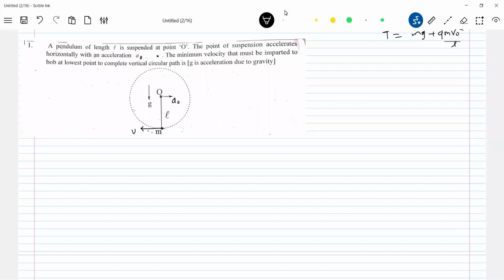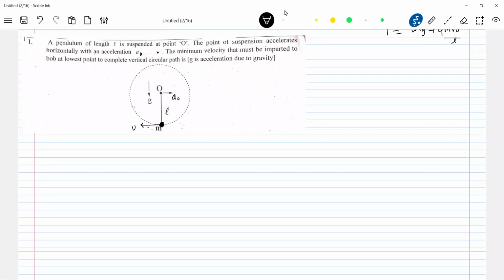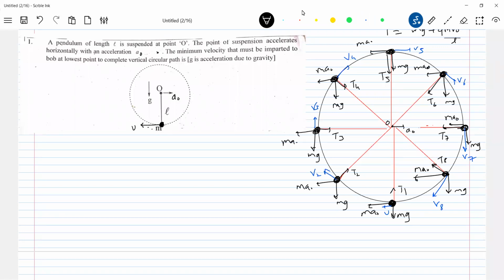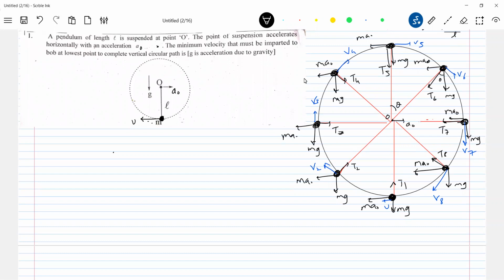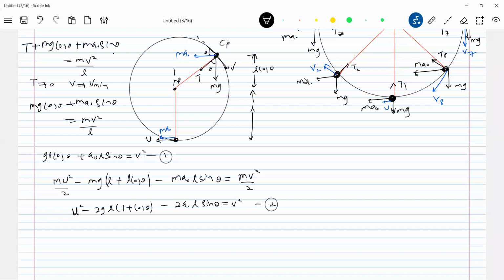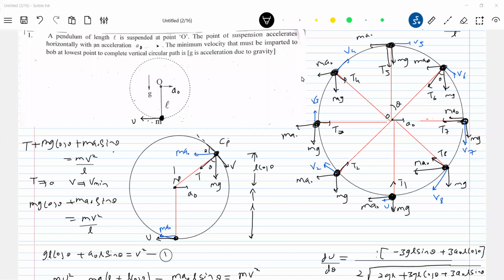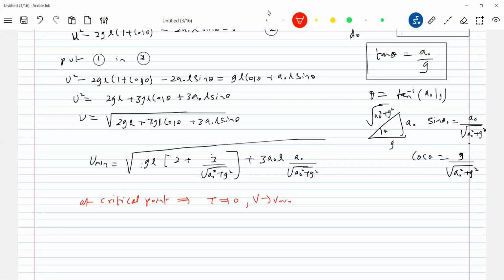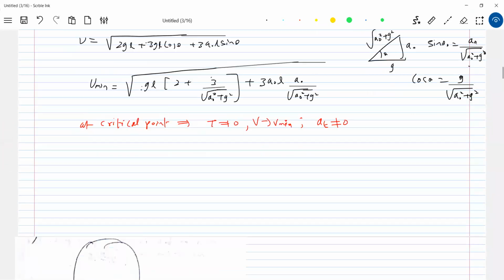12) JEE | Acceleration of a point of suspension in vertical circular motion.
A bob of mass m is suspended vertically by a string of length l about point o. The point of suspension moves with horizontal acceleration ao . Find minimum velocity of projection of bob at lowest point to complete vertical circle.
Physics | vertical circular motion class 11  | JEE Main  | JEE Adv |